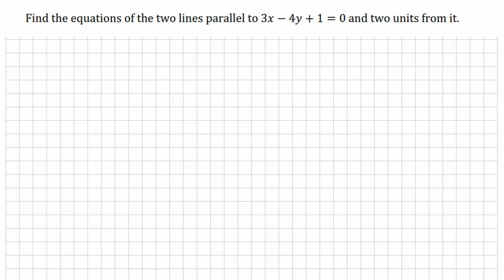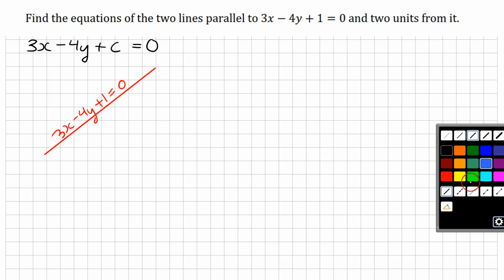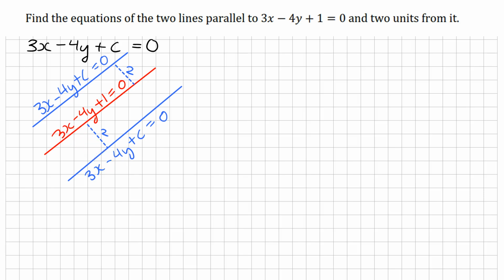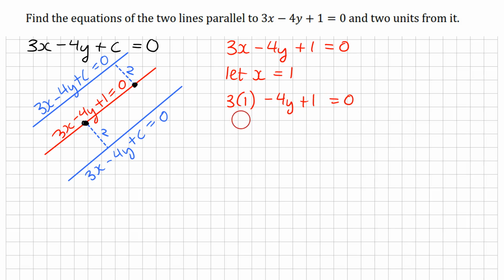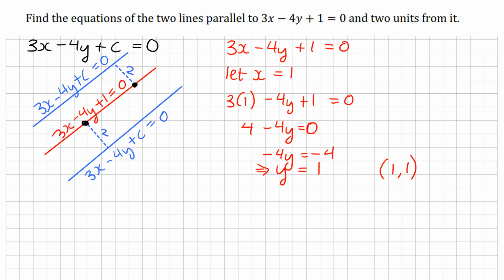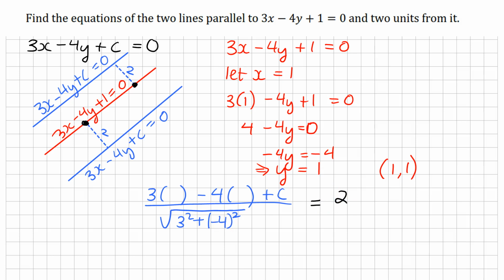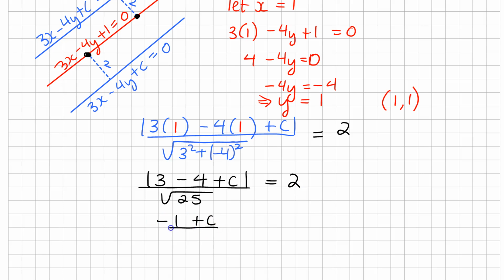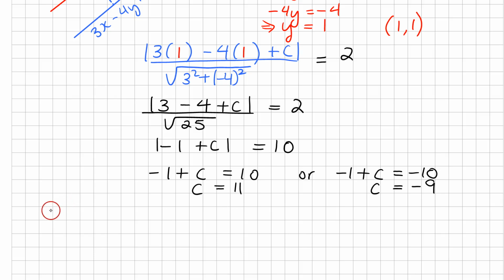Q7 - Perpendicular Distance